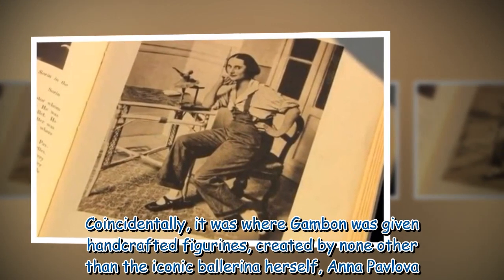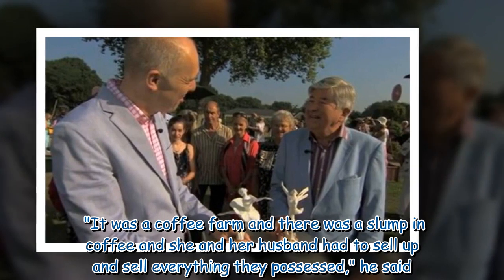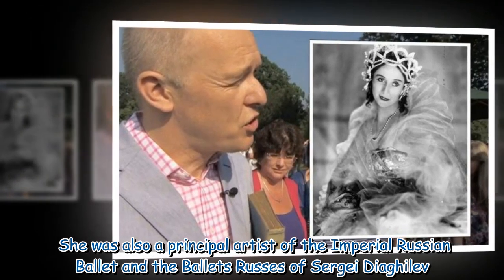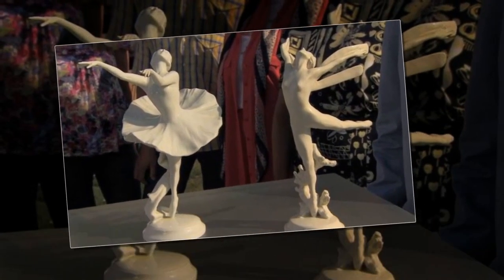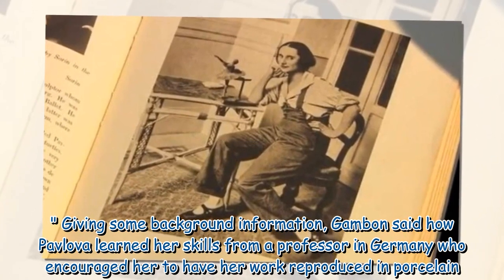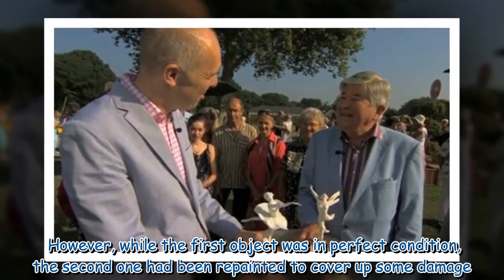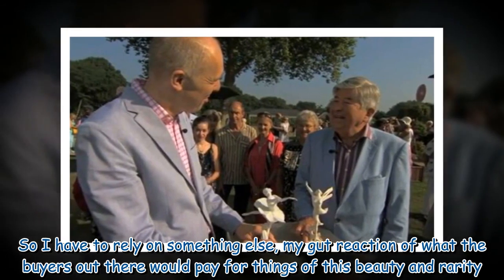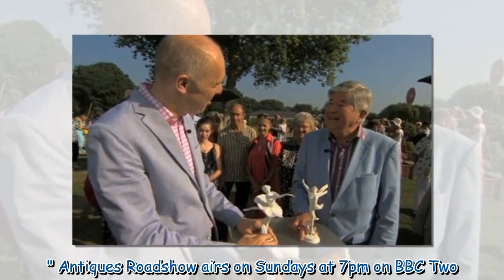Antiques Roadshow expert ‘at a loss’ over value of ballerinas